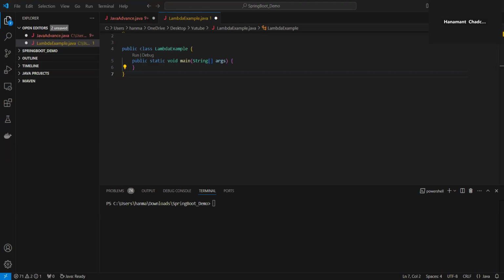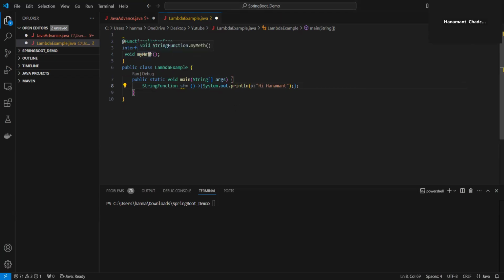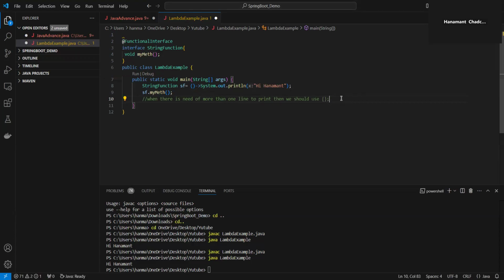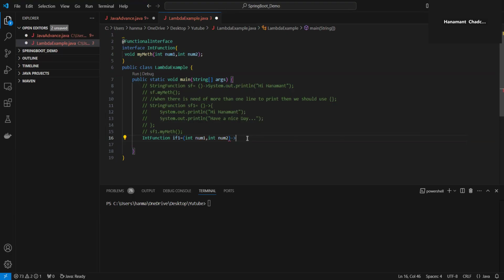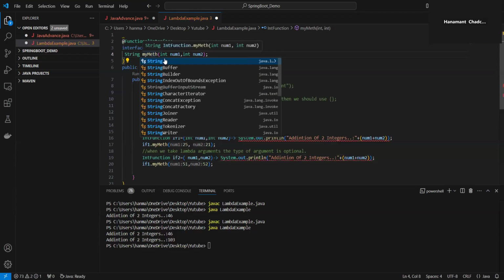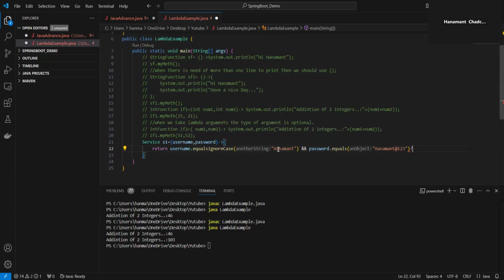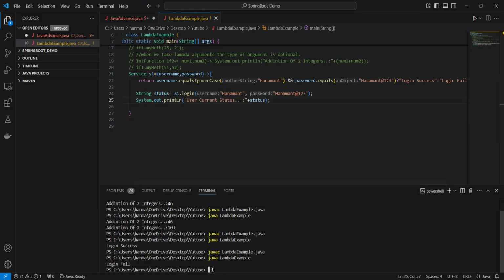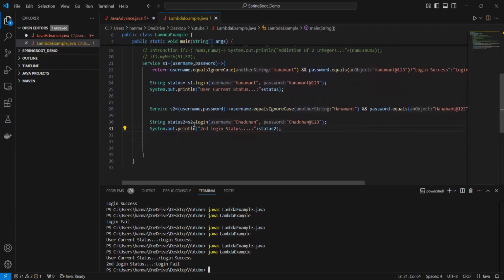LambdaExamples... Java 8 features Subcribe Channel